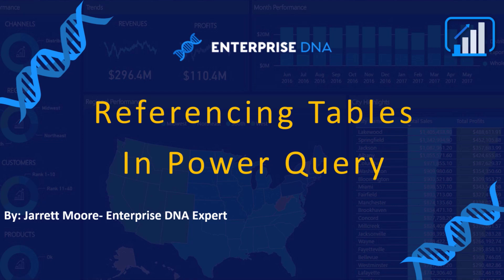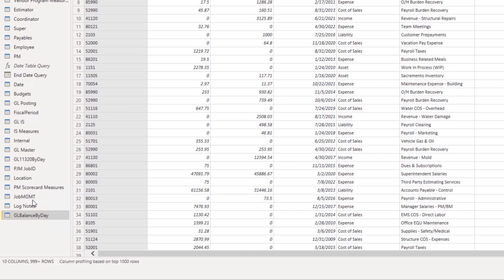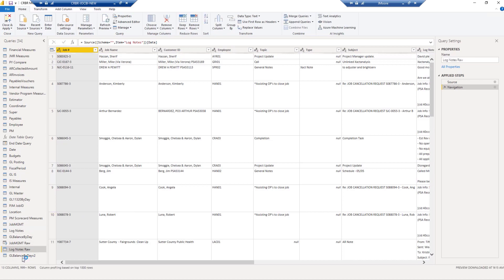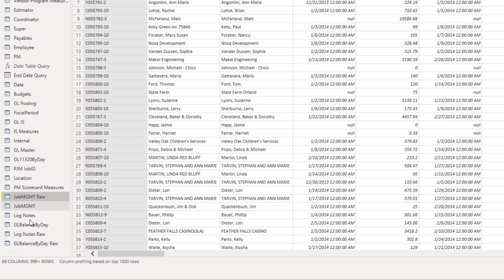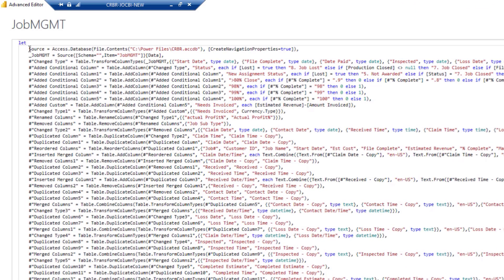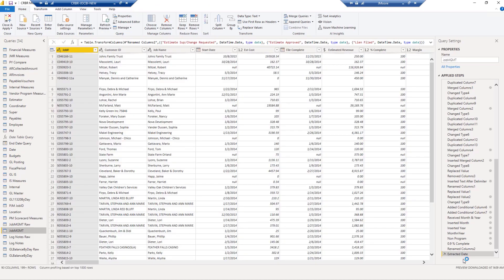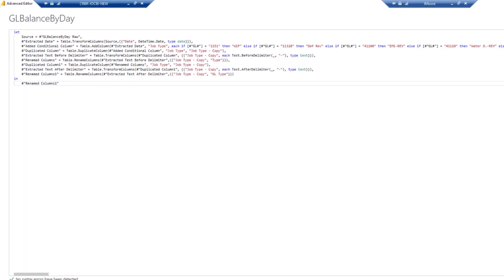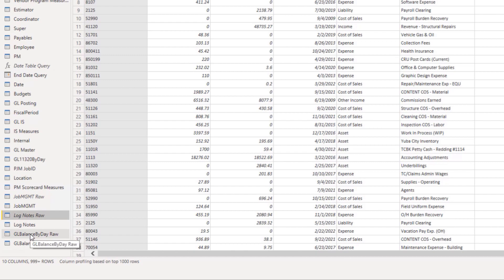How To Reference Tables In Power Query For Improved Refresh Time & Data Performance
In this tutorial, Jarrett is going to show how you can reference tables in Power Query to improve your refresh time as well as data performance inside your model.

Video Details
00:00 Introduction
01:07 Data tables
04:30 Referencing tables
05:40 JobMGMT
06:10 Log Notes
06:44 GLBalanceByDay
07:18 Disabling load
08:24 Performance before and after